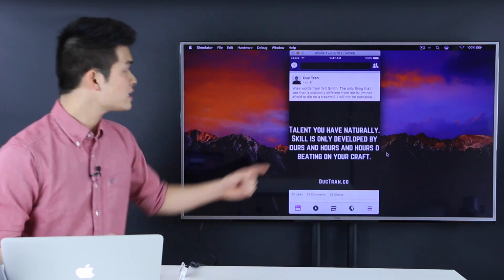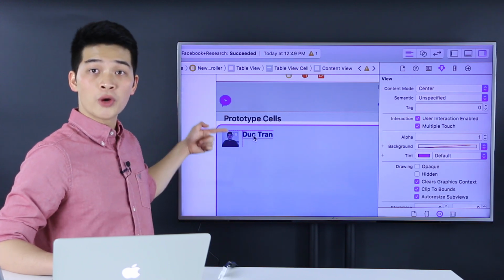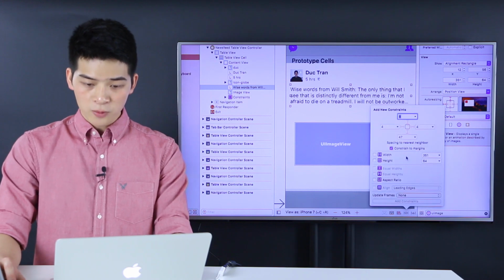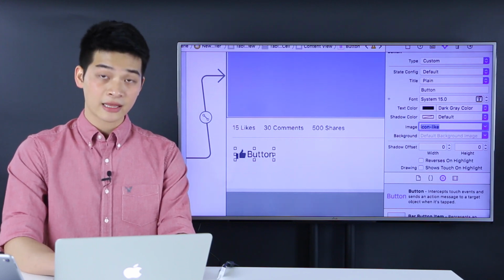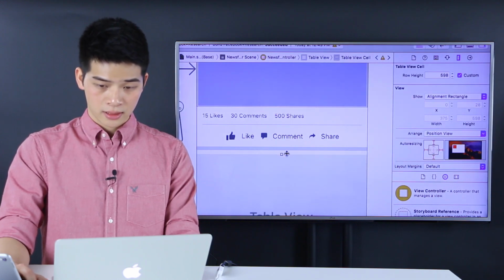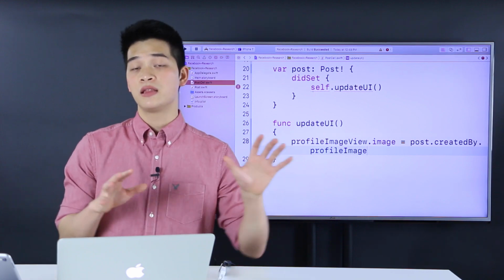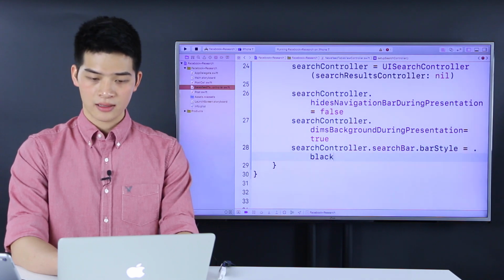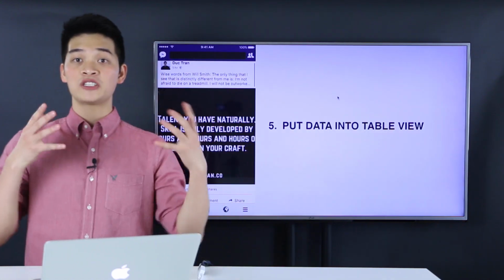How to Build Facebook Newsfeed - iOS Development Tutorial with Swift - How to Make an App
In this episode, we are using to build Facebook Newsfeed using UITableView and UITableViewController in iOS with Swift.

You'll learn:
+ How to create UITableViewController and UITableView
+ How to design beautiful world-class apps
+ How to use Auto Layout in iOS
+ Subclass UITableViewCell to create custom Table View Cell
+ Apply Auto Layout on UITableViewCell to have dynamic Table View Cell Height

*** FREE TRAININGS IN IOS DEVELOPMENT ***